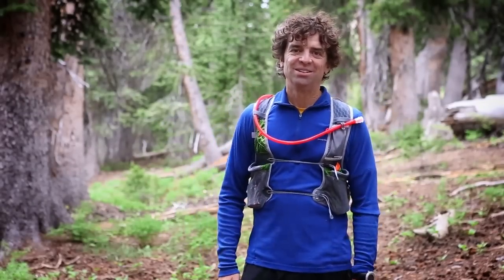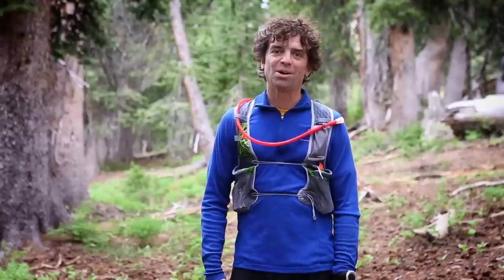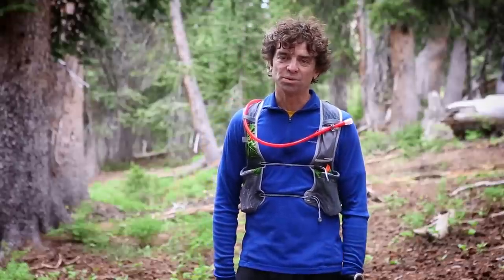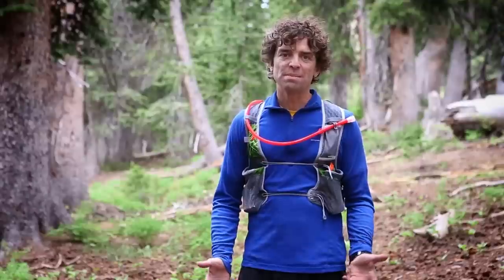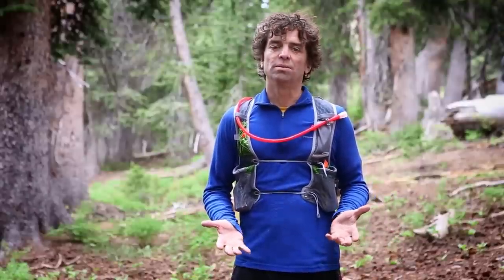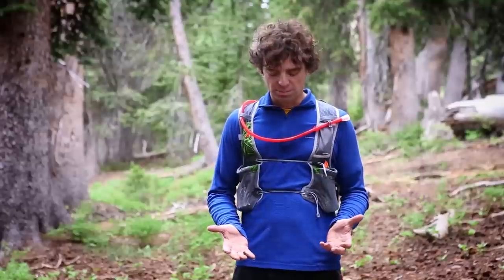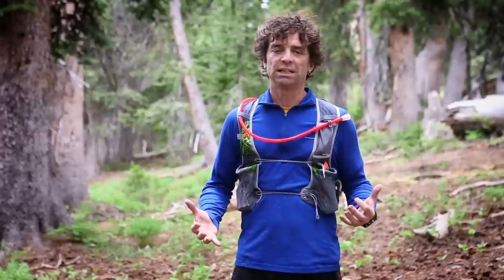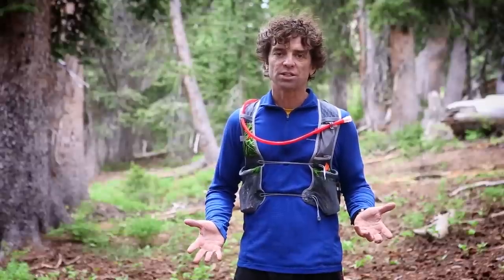Zygos - UltrAspire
The perfect answer to the multi-purpose adventure pack providing versatility and functionality, easy access to necessities and stable, comfortable reliable performance, even through the most demanding conditions and situations! Suitable for all occasions—from extreme mountain scenarios to biking, skiing, and even, motorcycling.
Includes the new soft touch binding, large capacity quick stash pocket without added weight or bulk, quick attach bladder holder, new elastic mesh on quick stash pockets featuring more stretch, added capacity, less bulk and weight. Soft, large holed, micro-fiber fabric enables excellent circulation, cooling and breathability throughout the vest; and, the amazing trademarked and patent pending Max O2 Sternum™ system is super easy to get in and out of, with or without gloves, even with tired or fatigued fingers. Once adjusted for proper fit, there is no slippage or change in tension. It's the only system out there that allows for full movement through the chest cavity and unrestricted deep breathing without any loss of stability. Have a breezy, easy feeling in the most human compatible vest system ever built.

• Primary construction of soft, large holed, micro-fiber mesh fabric that makes for lower pack weight and huge cooling and breathability!
• Soft touch perimeter edging with beautiful de-bossed logos for a polished look, and a non-restrictive feel.
• Patent-pending Max O2 Sternum™: Sternum attachment system with enhanced recoil for better range of motion, quick in and out, boot hook type attachment system, adjust once and lock down to eliminate further fuss even when taking on and off.
• Large capacity main zippered compartment.
• 2 x zippered wrap-around side pockets for easy on the go access.
• 1 internal zippered small pocket for keys, lip balm or other essentials.
• New Bladder hanger system: Lightweight, easy and fast method of attaching bladder inside pack. No struggling to detach or reattach bladder. Great for aid stations and lightning fast refills.
• Adjustable compression straps to hold a fully-outfitted pack stable and secure.
•  Lighter weight front pocket mesh fabric.
• "Wrap around" styling for stable fit and comfortable access.
• Includes a 2L bladder.